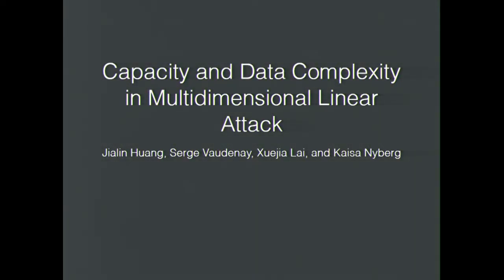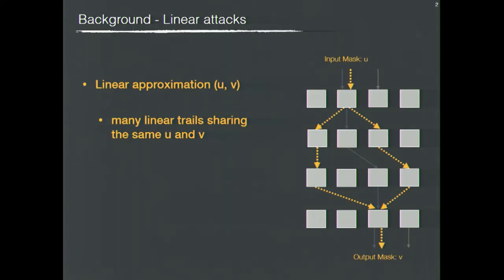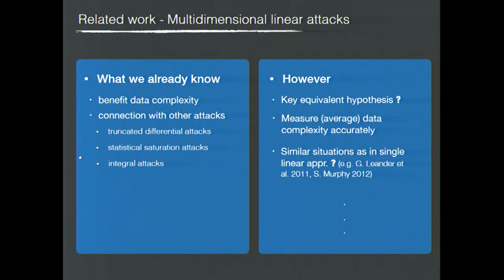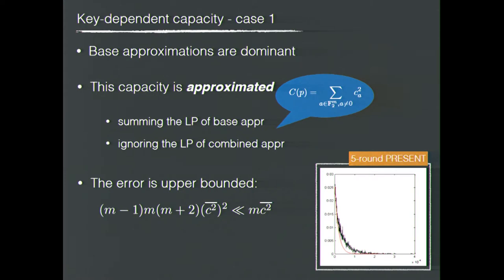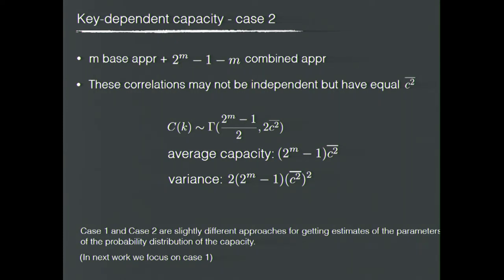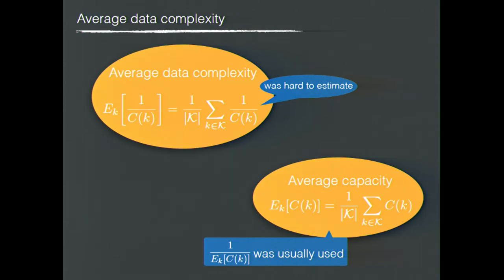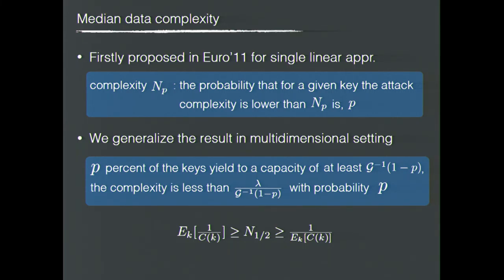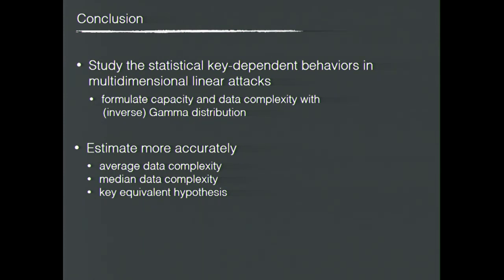Capacity and Data Complexity in Multidimensional Linear Attack